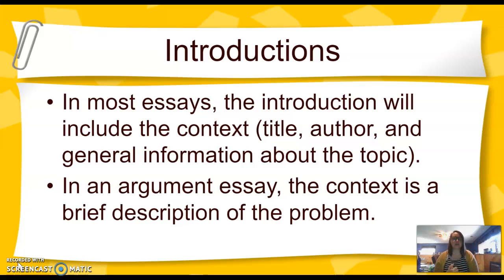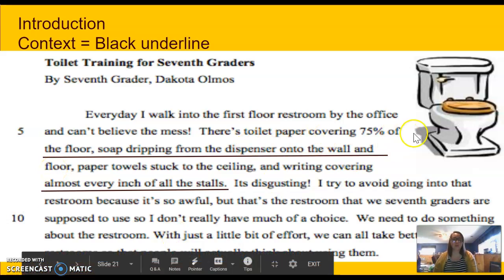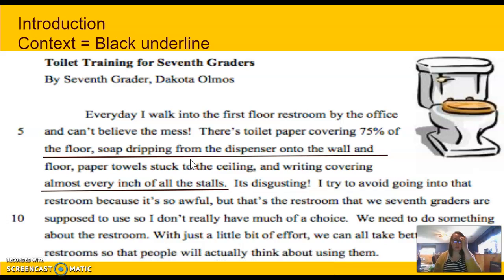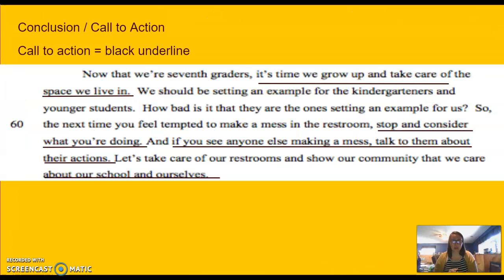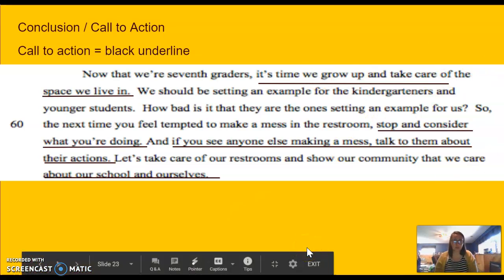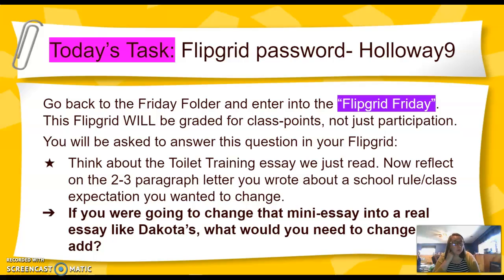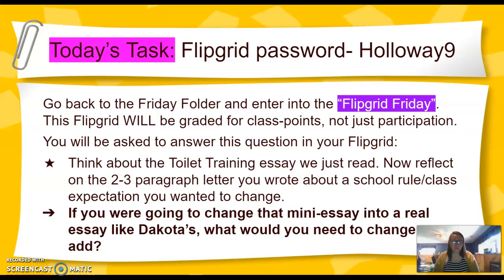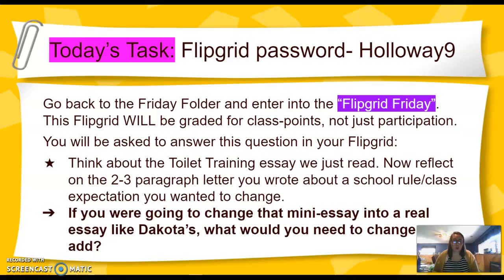Toilet Training Day 4